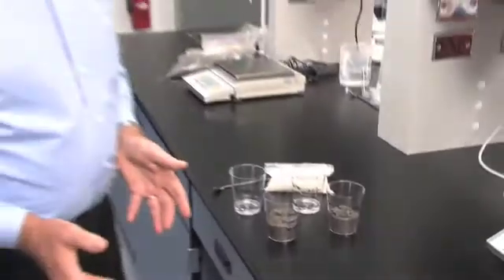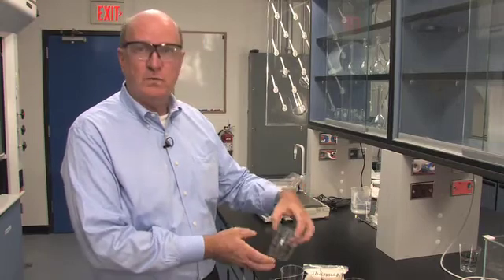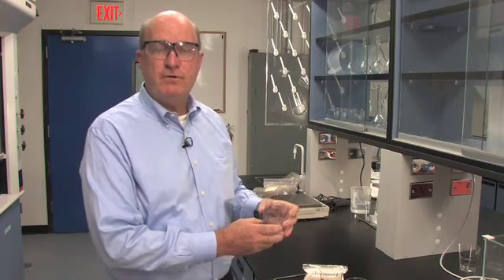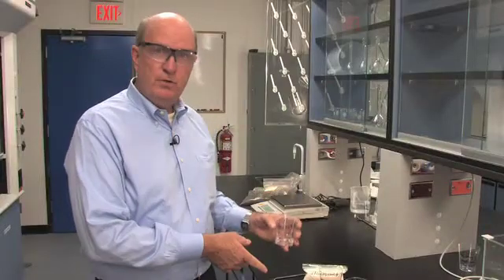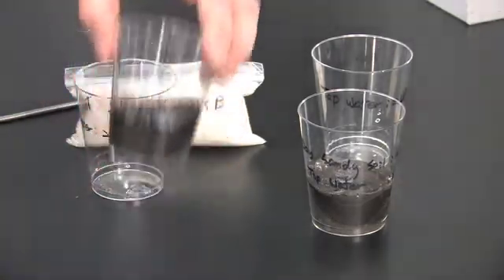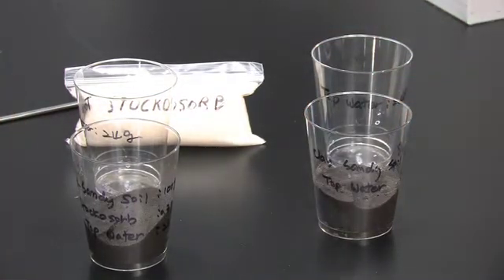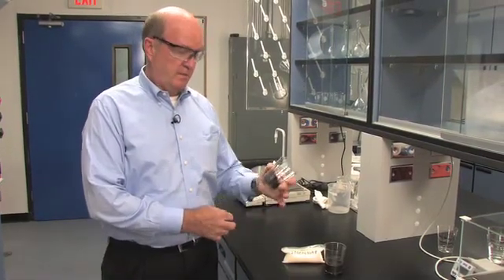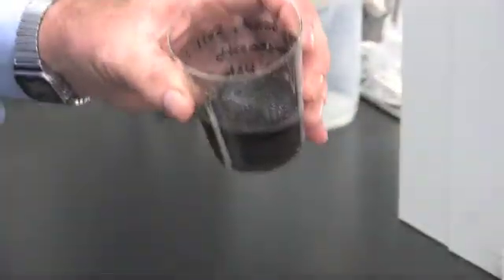Retention Properties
Stockosorb Soil Moisture retention properties by Dr. Wayne Surles